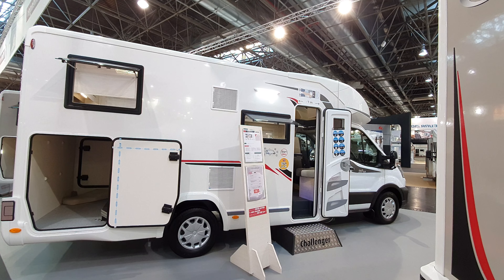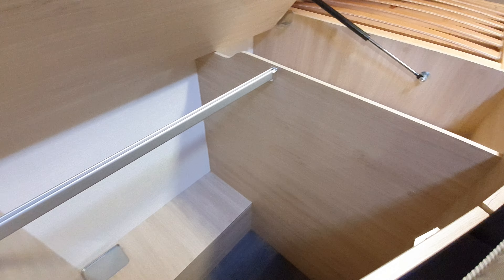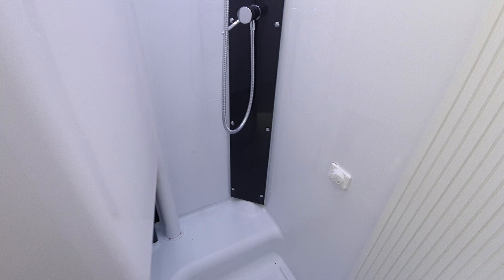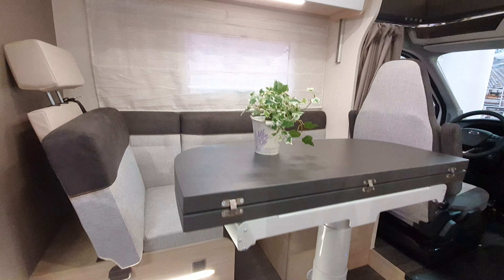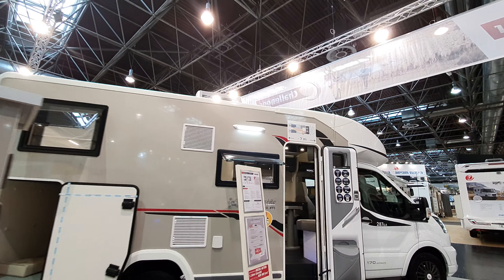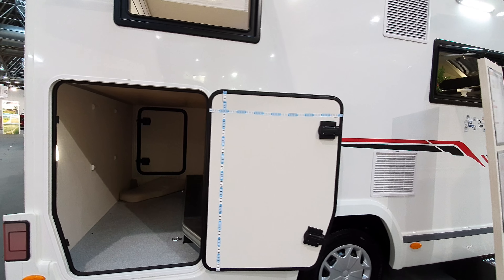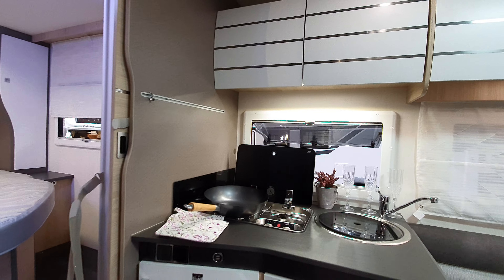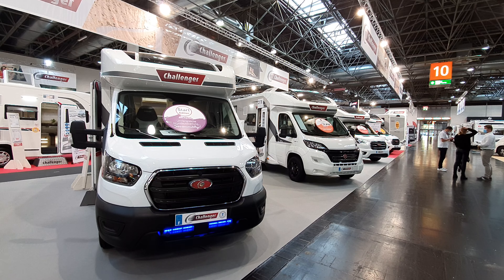Seven metre semi integrated motorhomes from Challenger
In this video we look at some motorhomes from Challenger in the seven metre class.  They are based on either the Ford Transit or Fiat Ducato platform with a slight length difference in both.